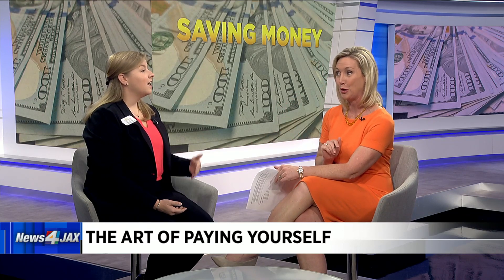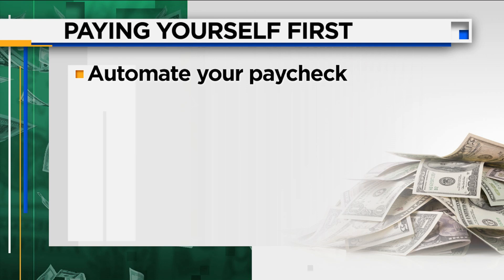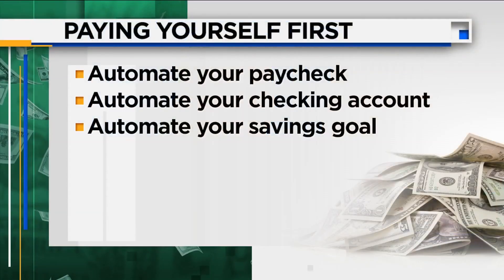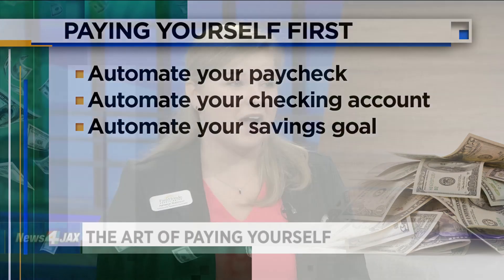The Art of Paying Yourself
It's no secret that saving money can be incredibly difficult when budgets are tight and salaries are set – but one important tactic can help to seamlessly boost your savings in no time. Ashleigh Robinson from First Florida Credit Union joins me now.